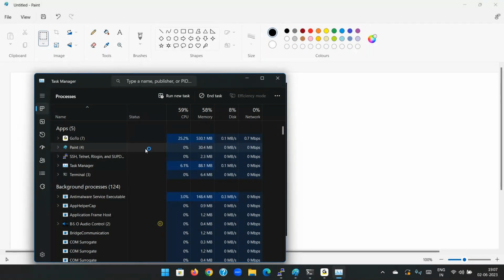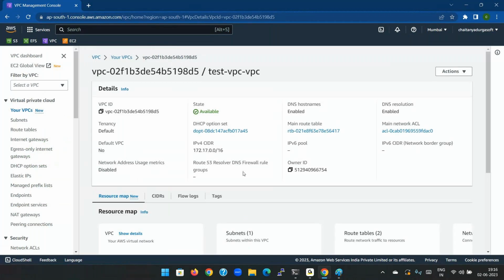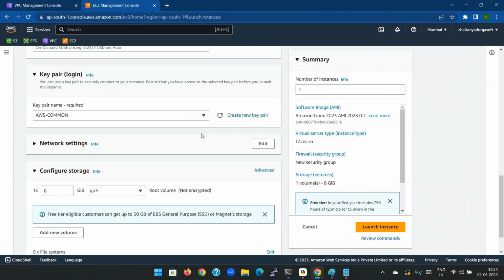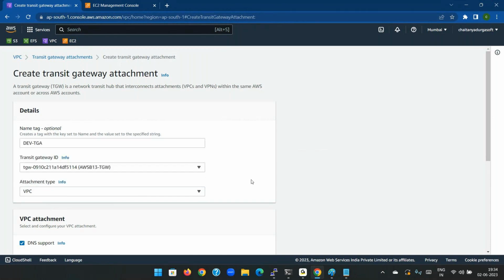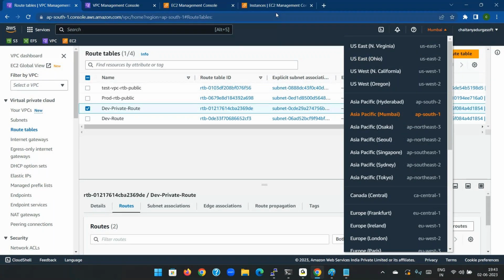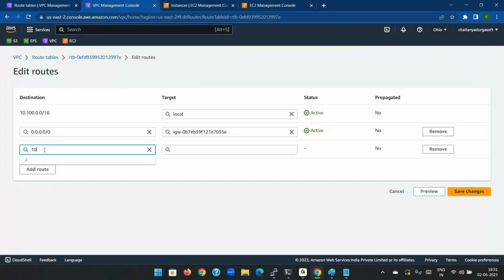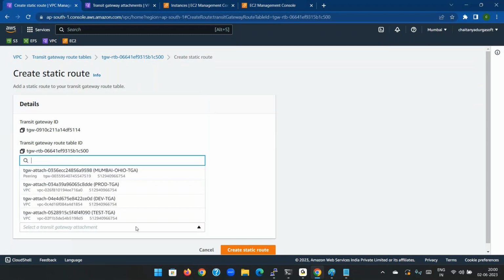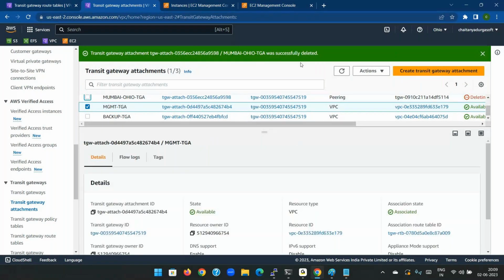Amazon Web Services (AWS) Videos and Materials | Session-15 | TransitGateway | Chaithanya Sir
Amazon Web Services (AWS) Videos and Materials by Chaithanya Sir